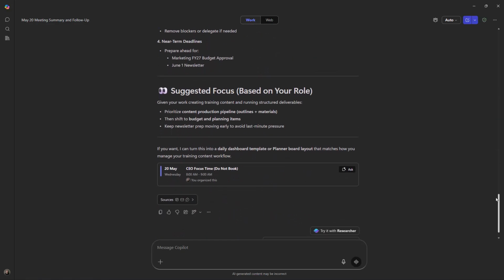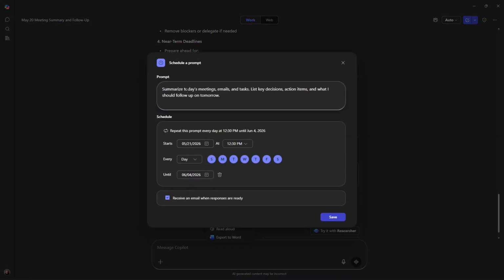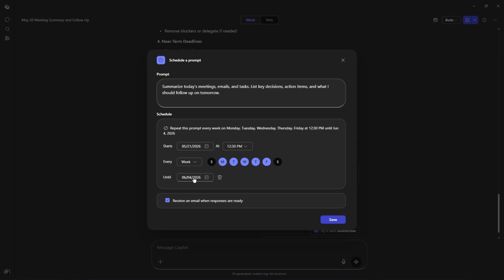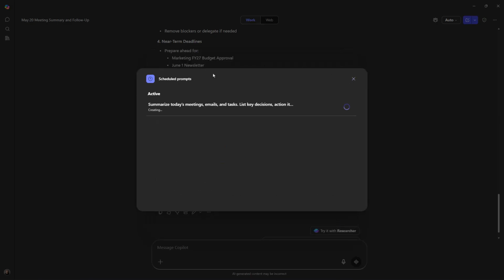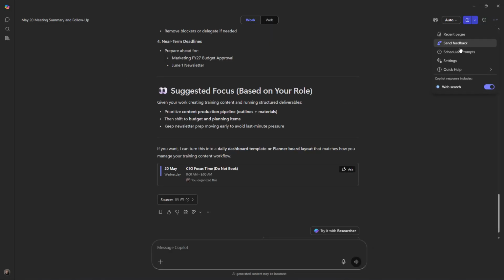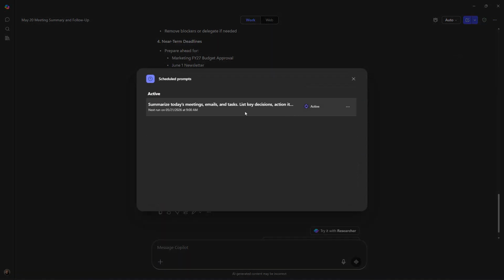Scheduled Prompts with Microsoft Copilot